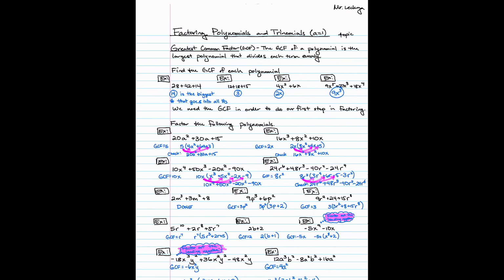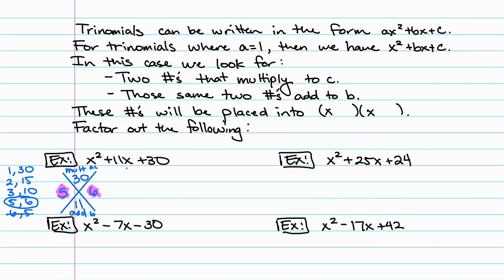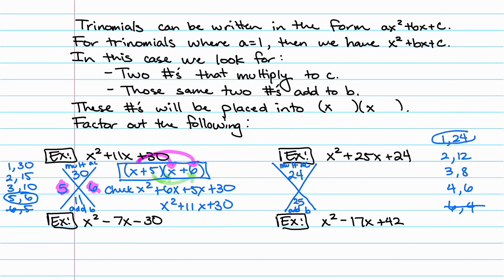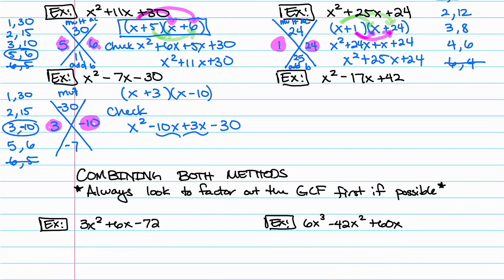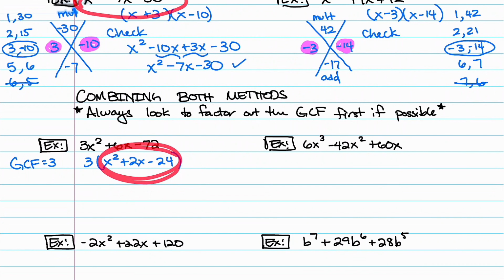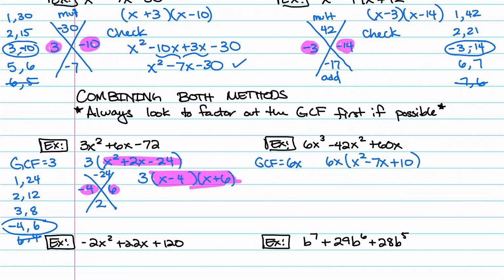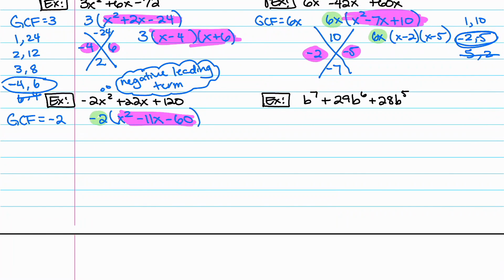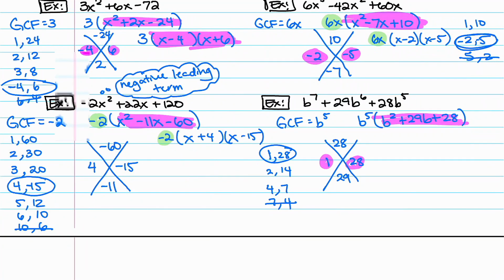Factoring Polynomials and Trinomials (a=1) Part 2